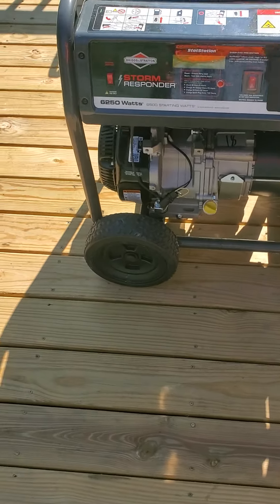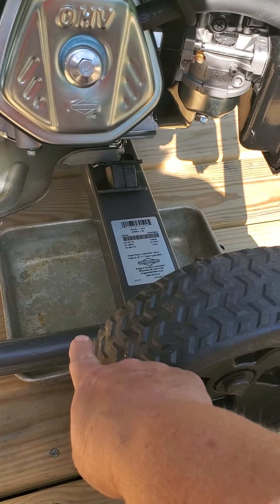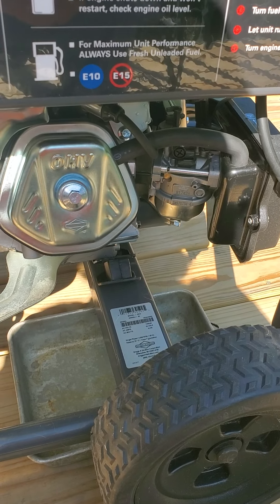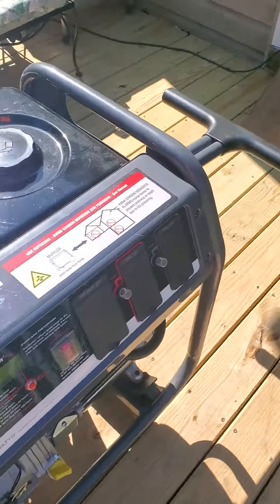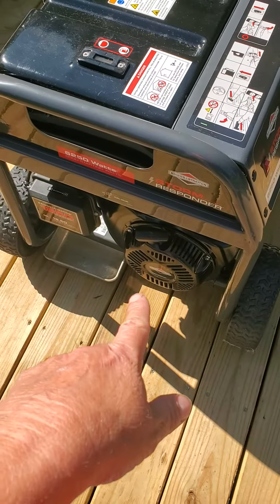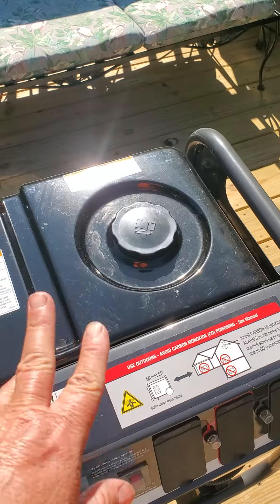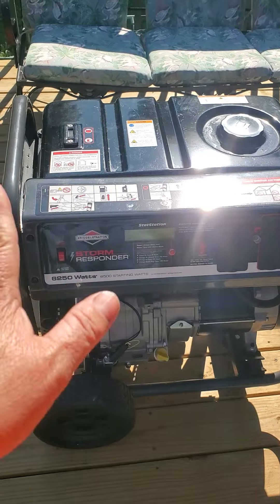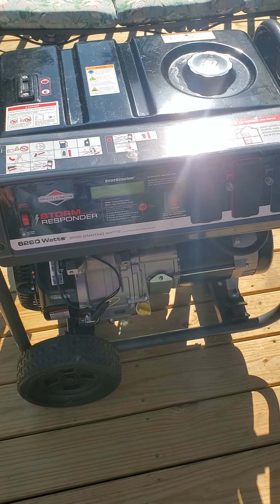my generator will not start. learn from my booboo 9-2-23